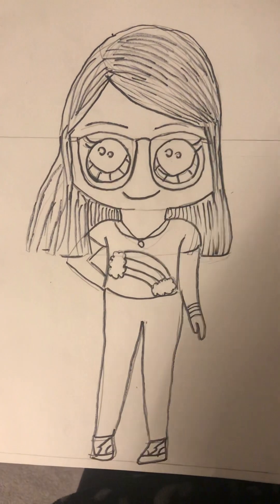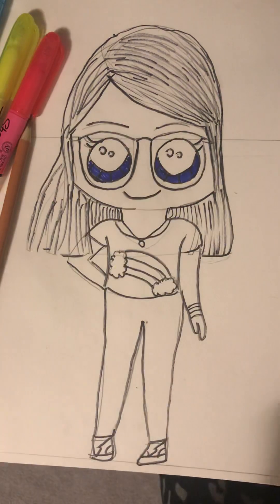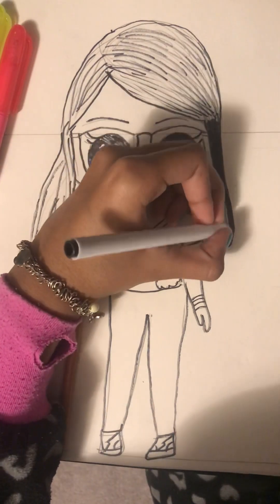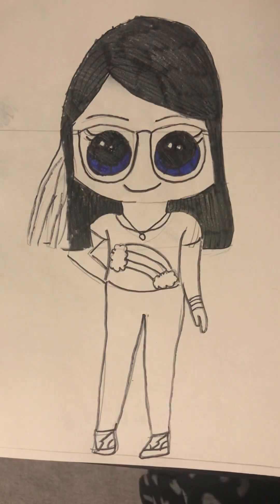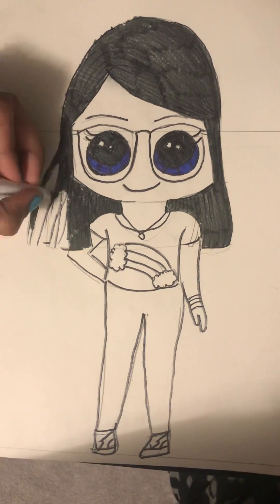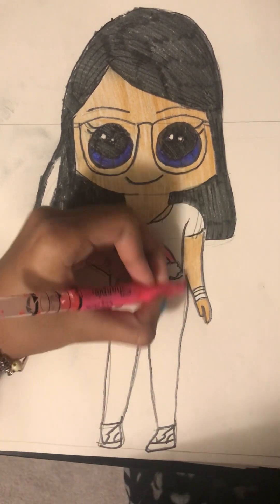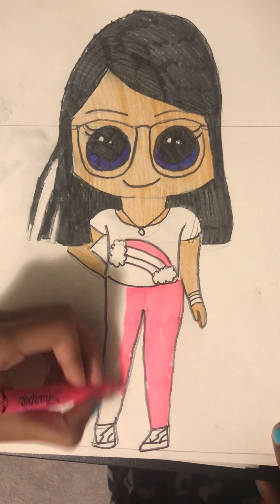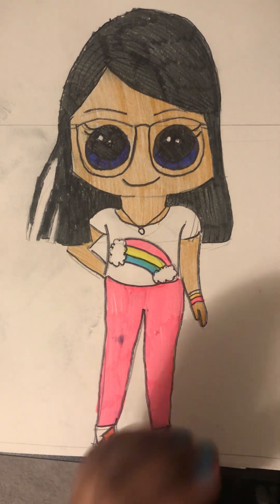Colouring a girl with hot pink pants and rainbow 🌈 shirt 🙂🙃